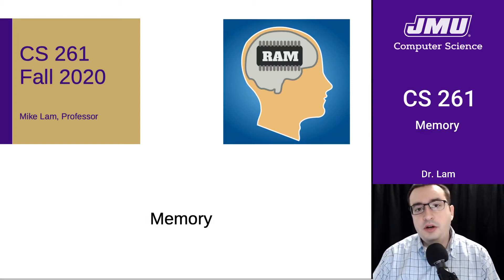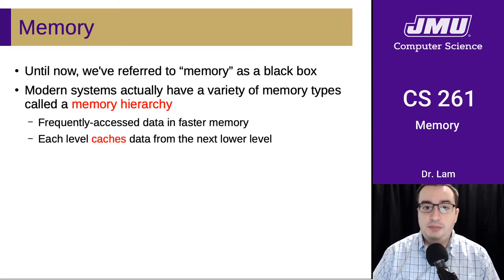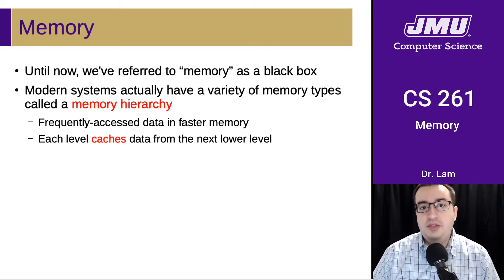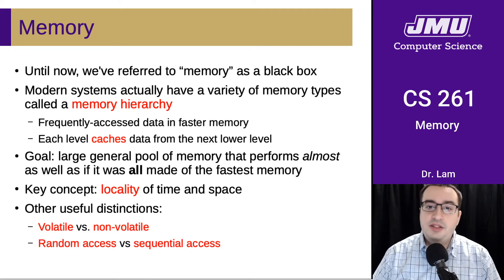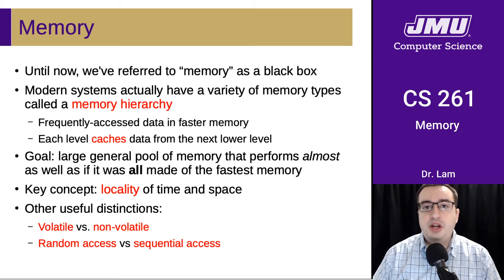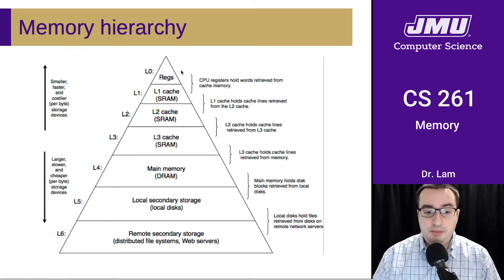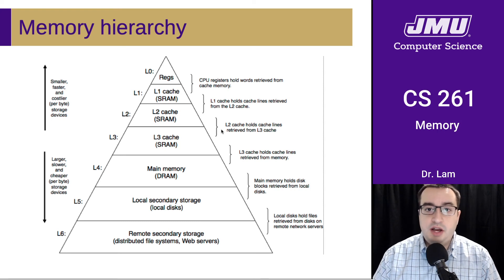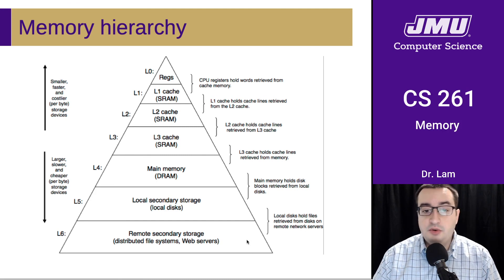JMU CS261 21 Memory Part 01 - Overview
Memory hierarchy (diagram from CS:APP3e)